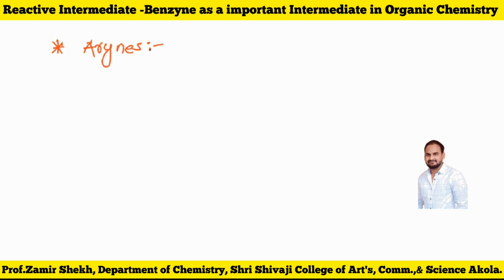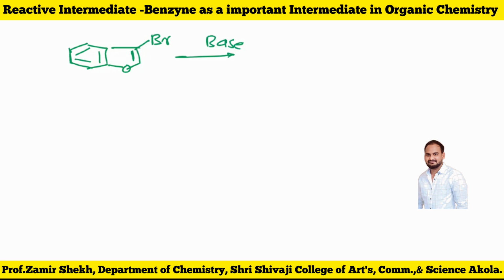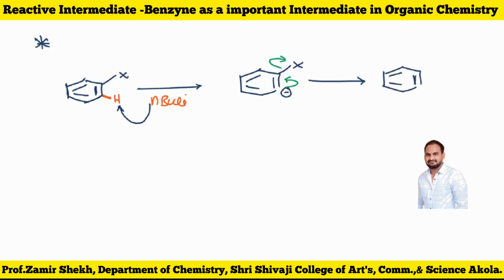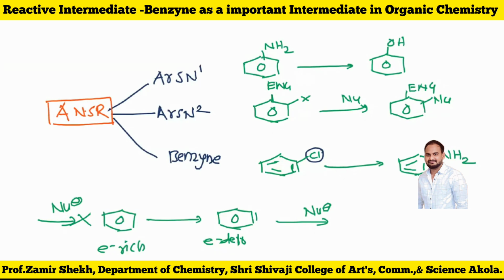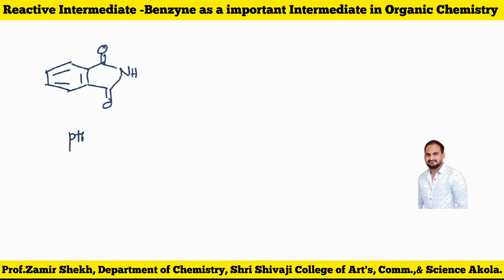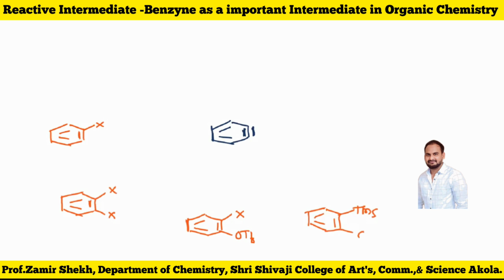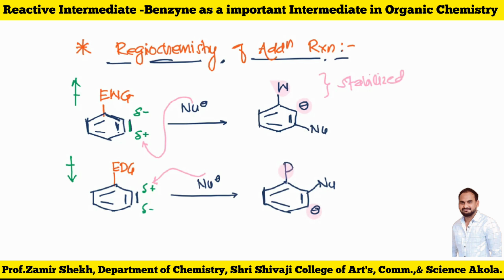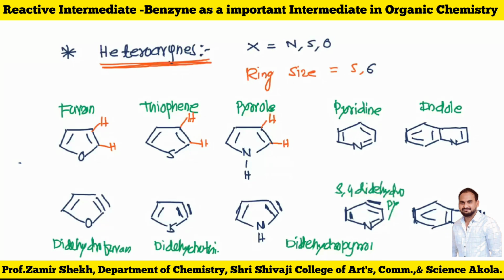Benzyne as a Important Reactive Intermediate